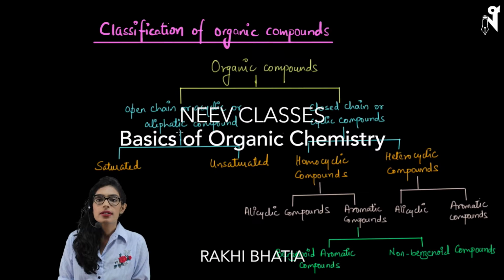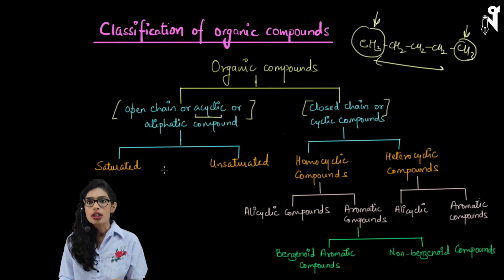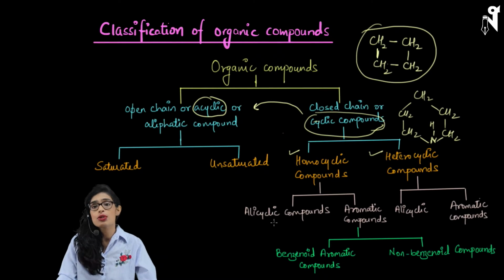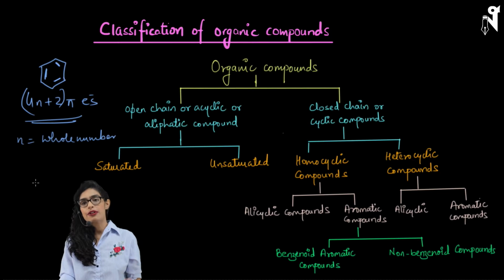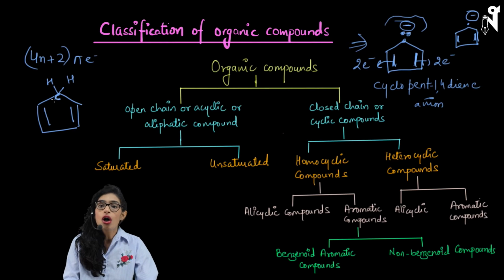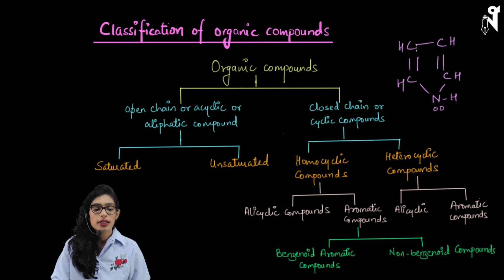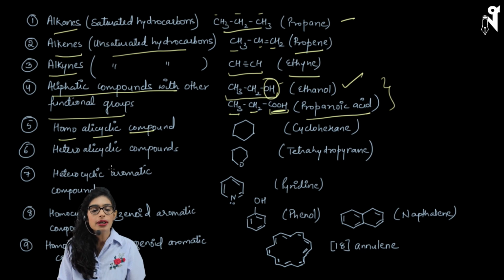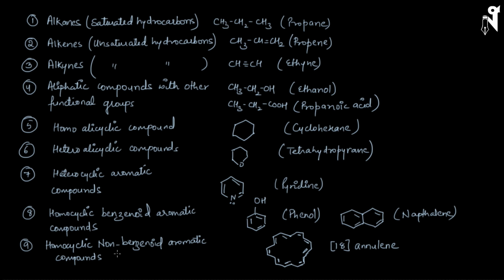Basics of Organic Chemistry | Classification of Organic Compounds | Class 11